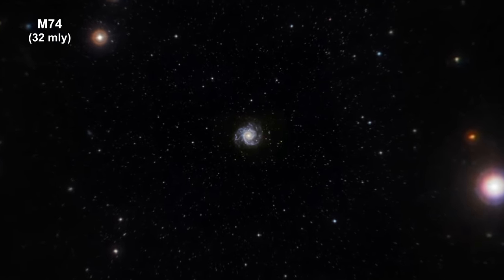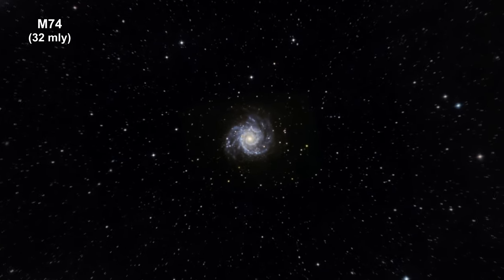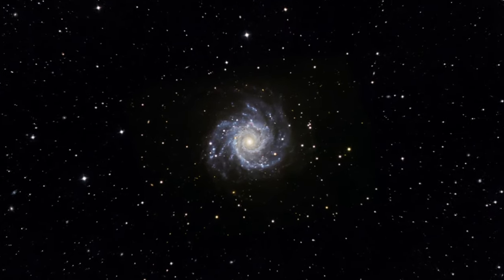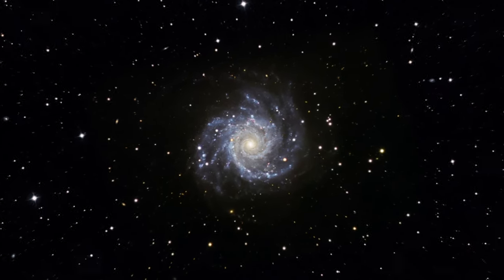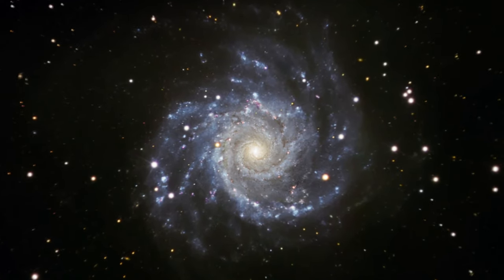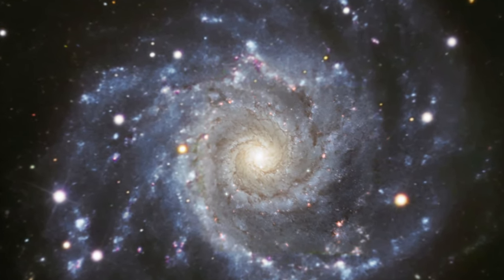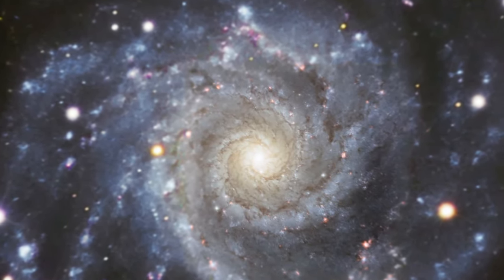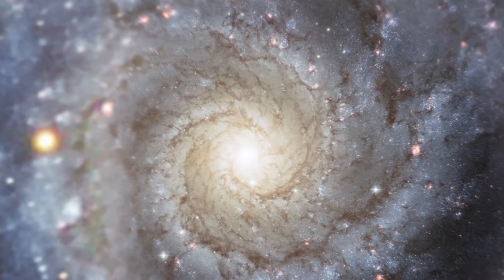Classroom Aid - M74